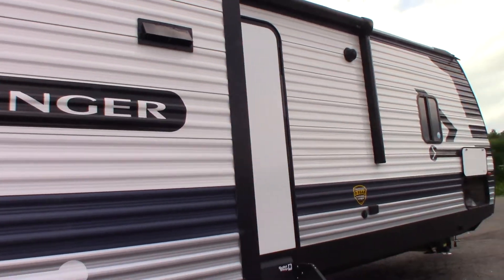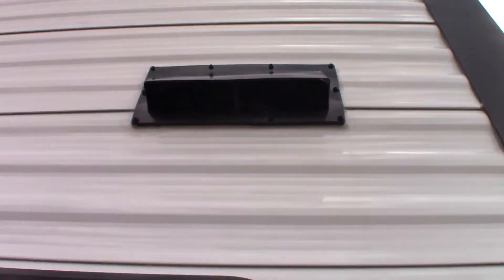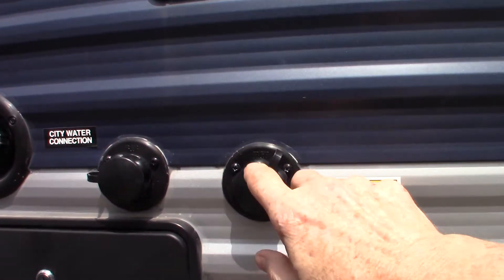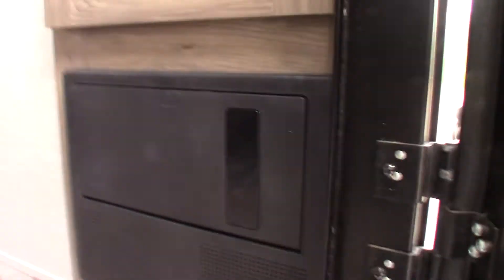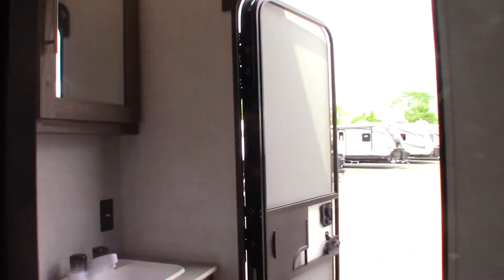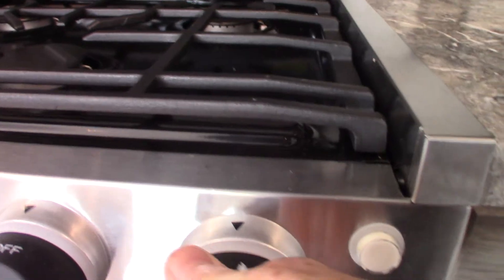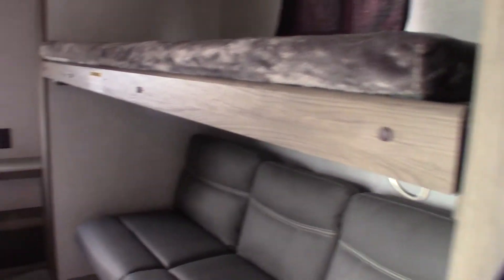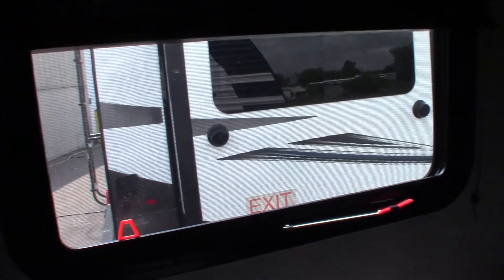2021 CrossRoads Zinger 331BH